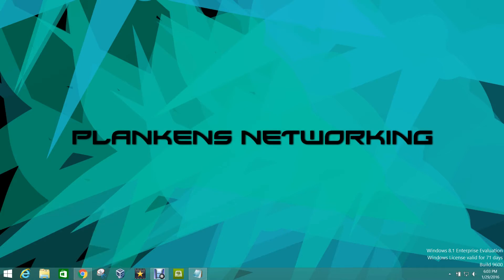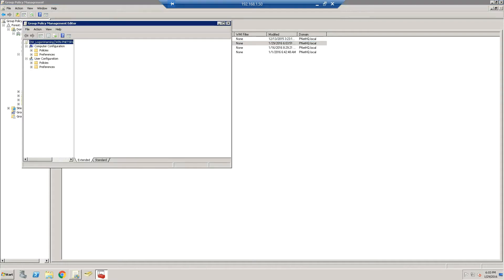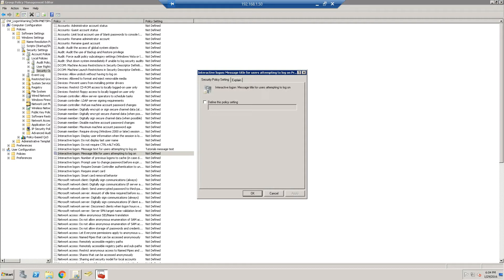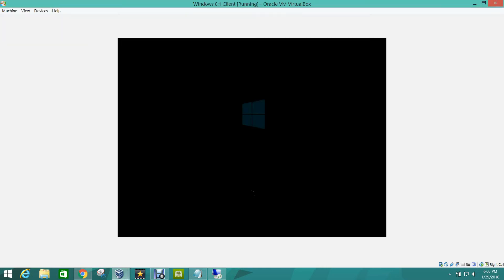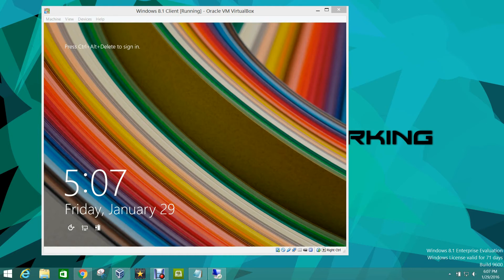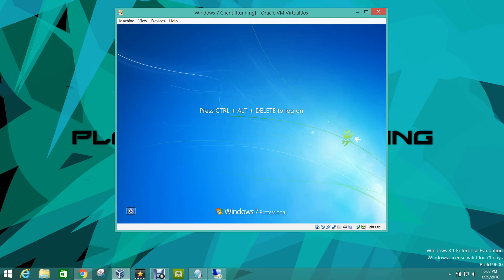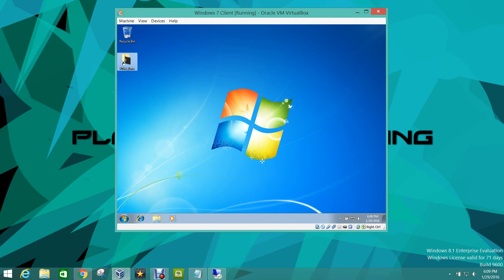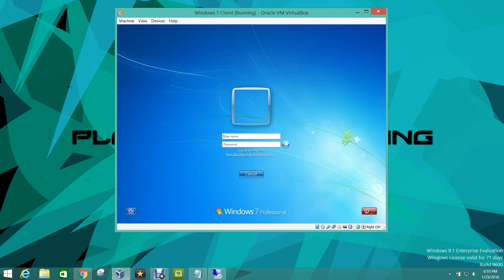Group Policy How to setup Interactive message for Users logging in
Hello there an Thanks checking out our video, Today we are going to be showing you guys another group policy setting. If you want to be able to give your users a message at the login window this setting could be fore you.

Thanks again for watching you guys have a great day an I hope to see you guys in my next video. Thanks for all the support you guys.